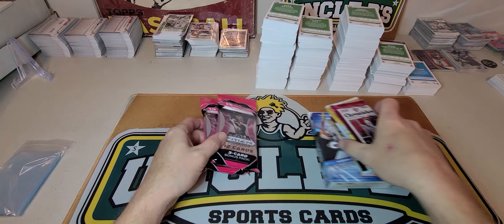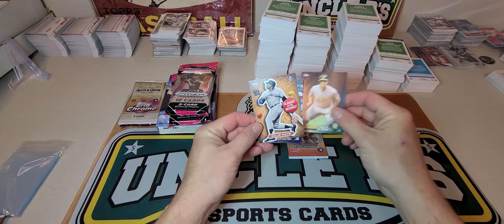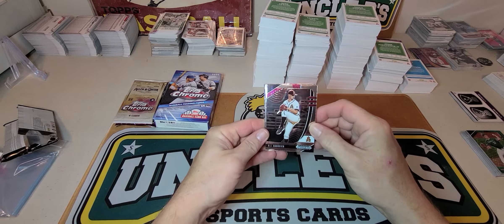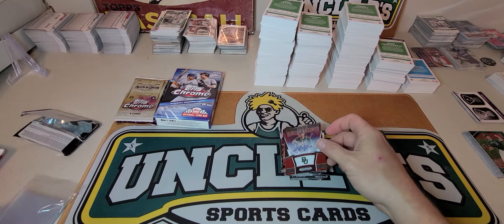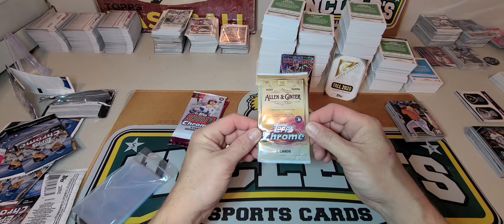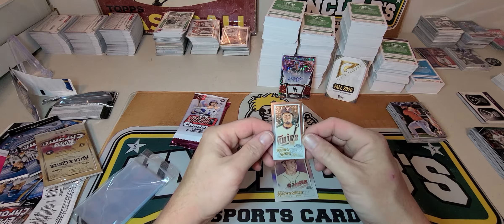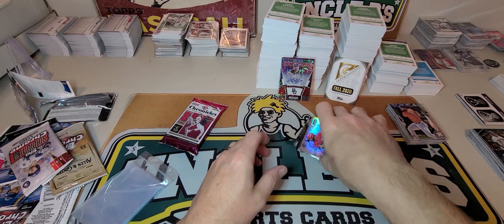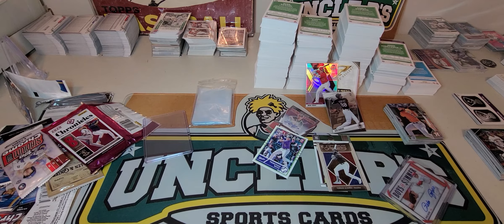Random Hobby and Retail Baseball Christmas pack rip. Nice ssp on card vet hit.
today we are opening some random hobby and retail baseball card packs. nice stuff. ssp vet auto.